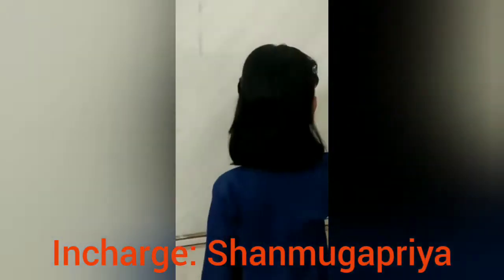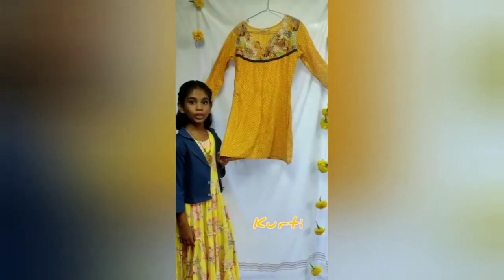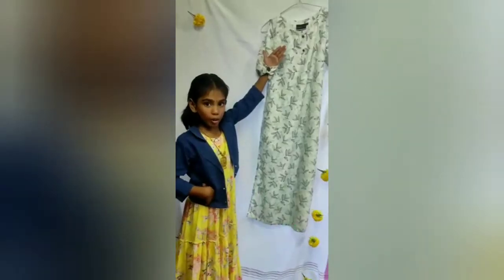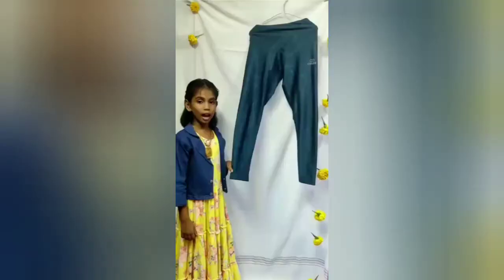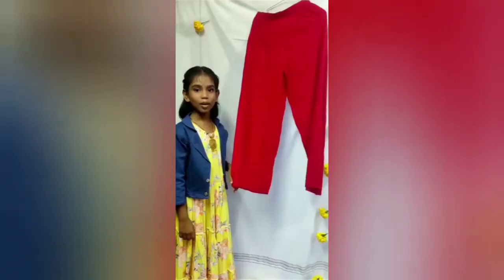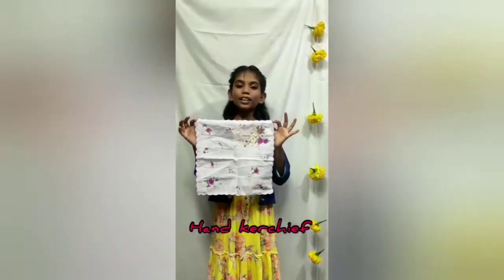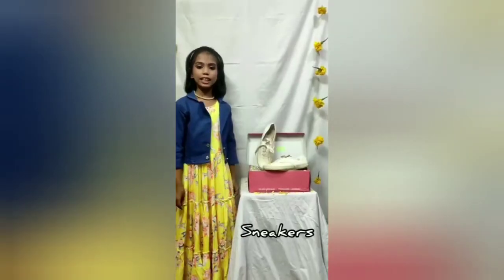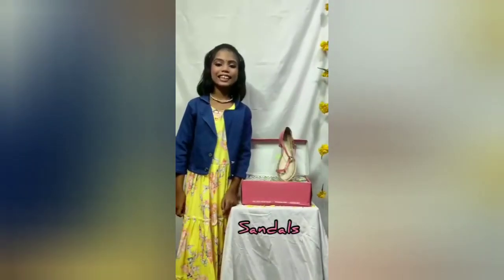TLM - CLOTH VOCABULARIES